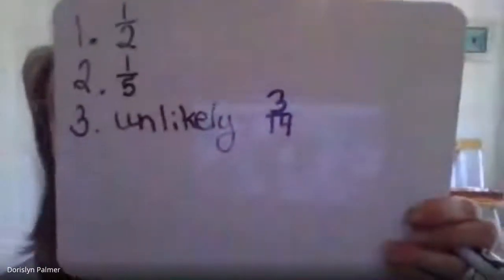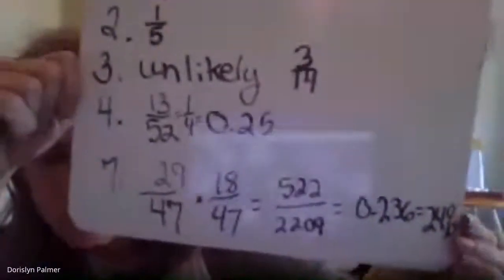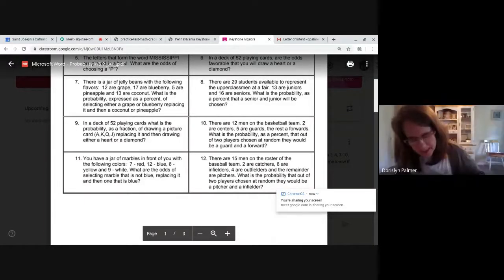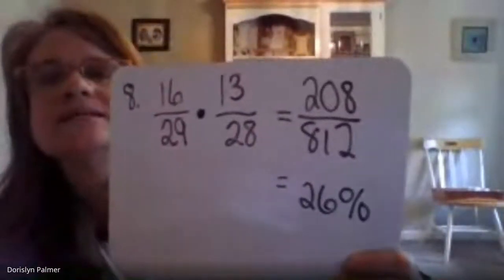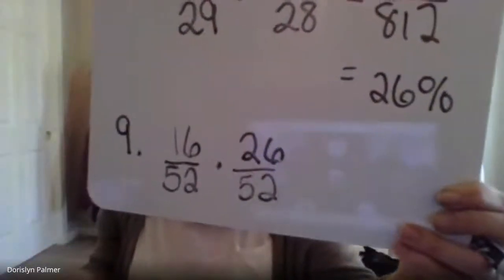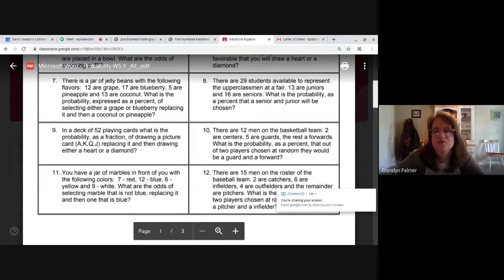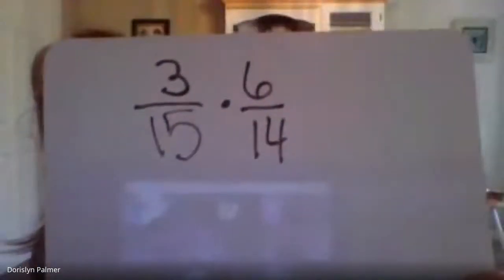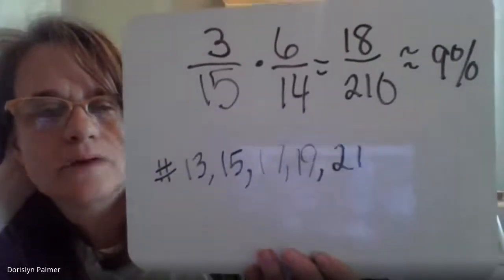Keystone Algebra 5 12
Multiple Probability Problems